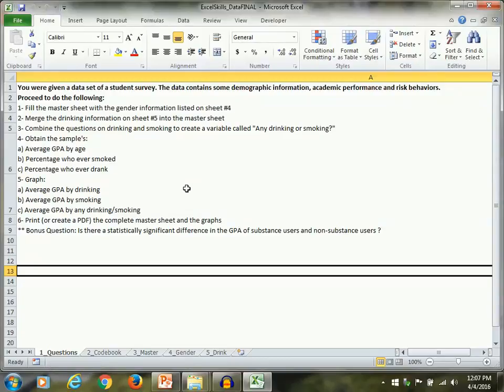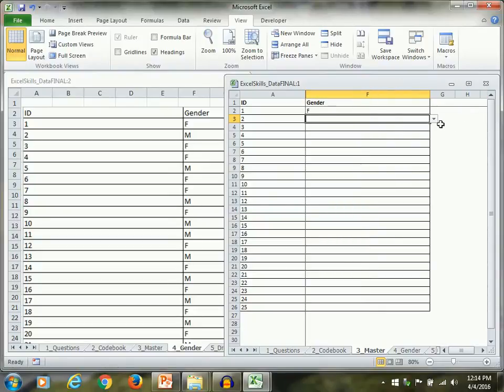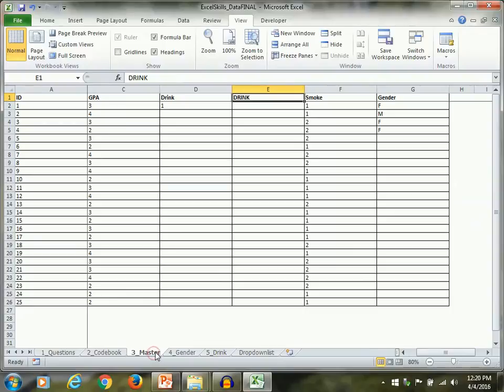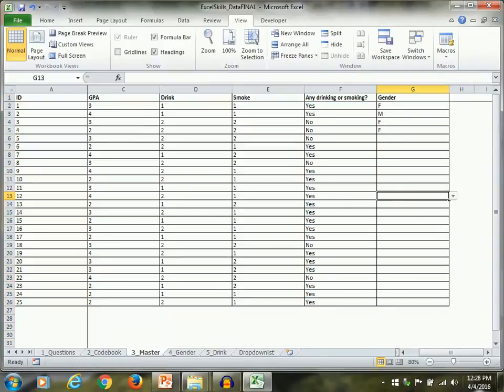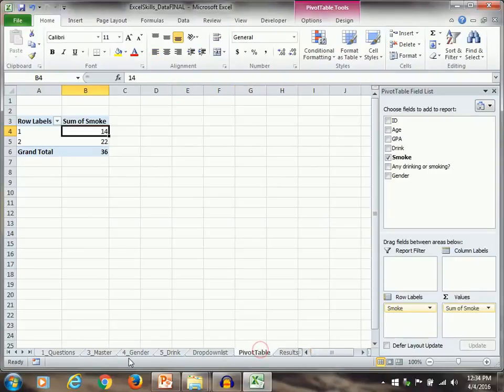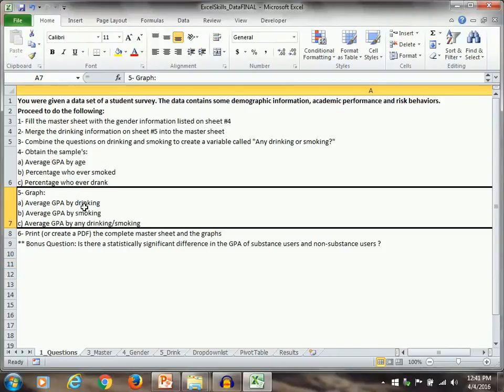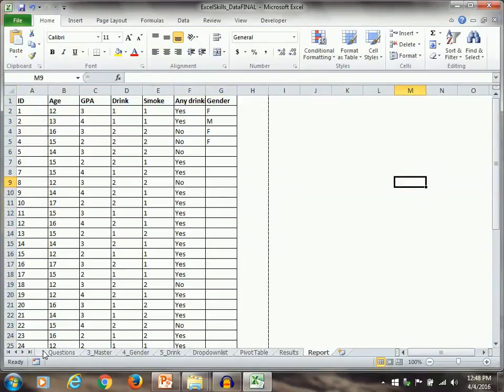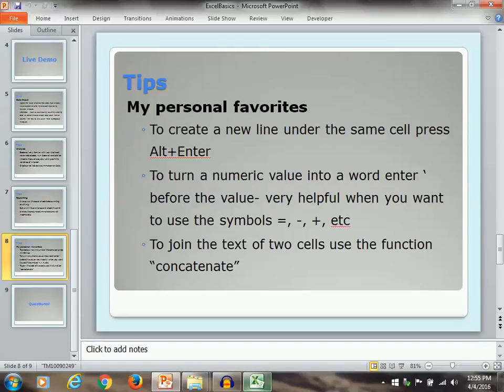Fall 2015 CHS Skill Building Workshop: Excel Skills